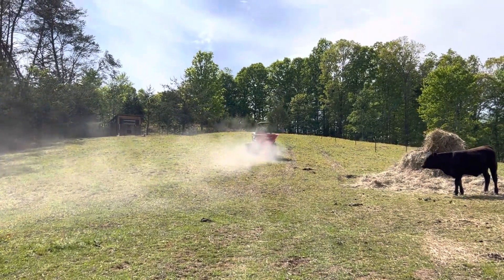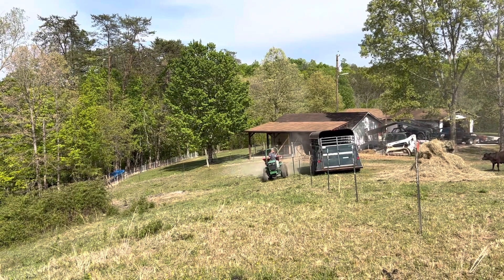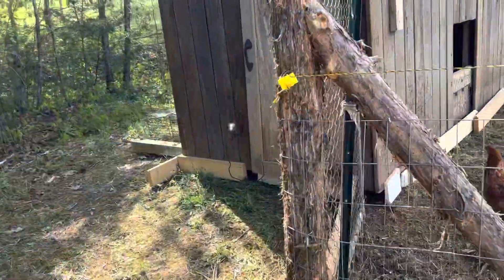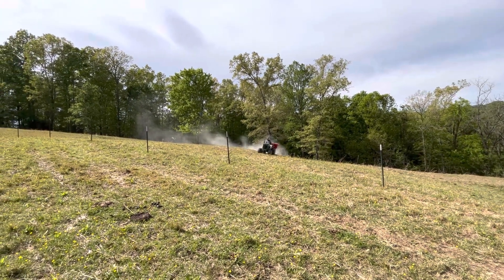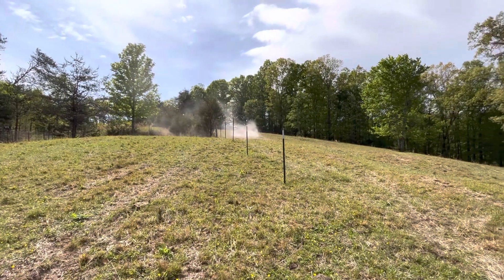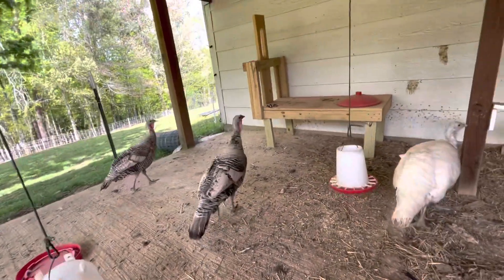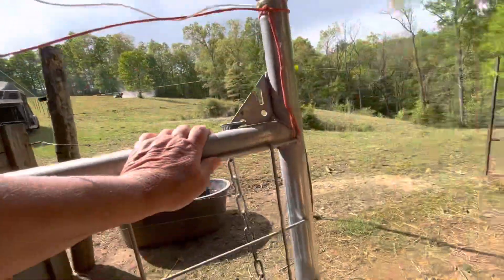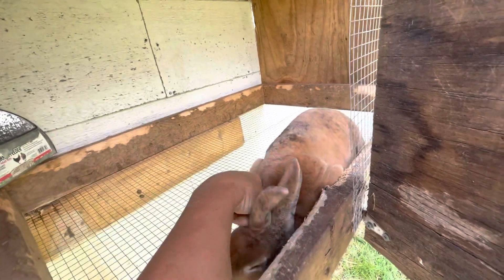May 5, 2023